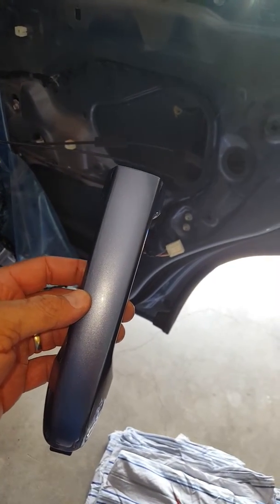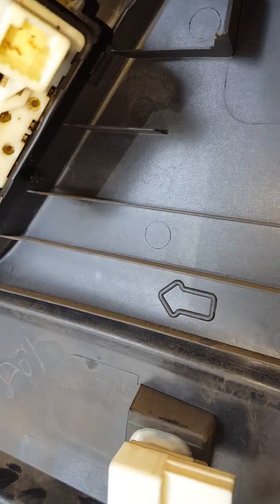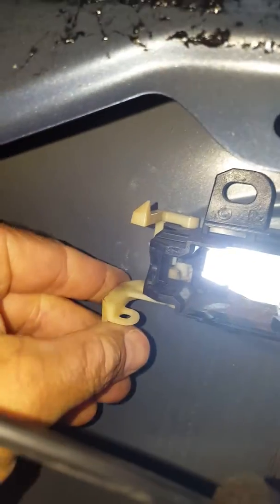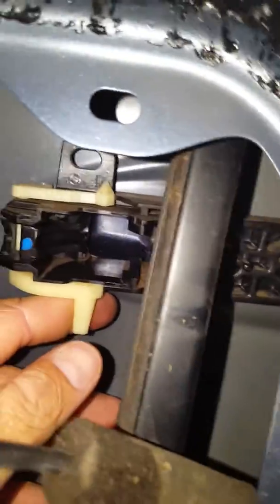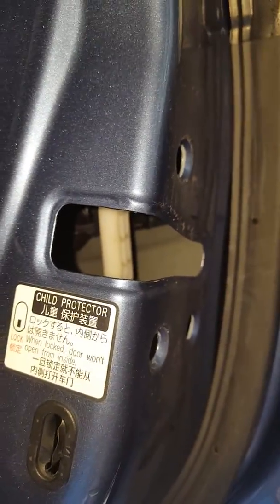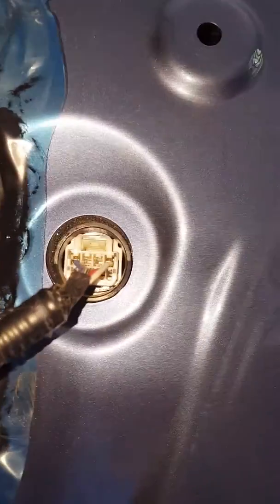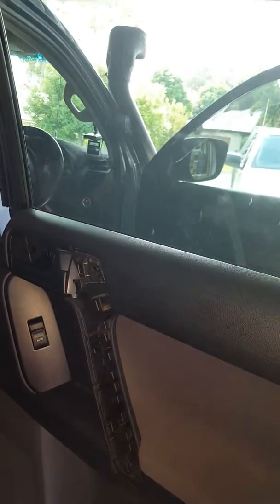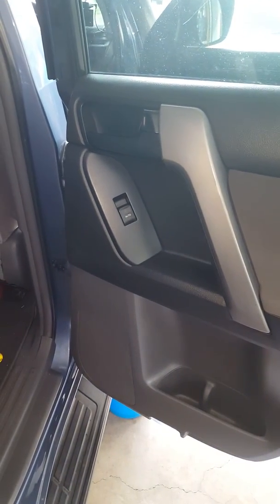Toyota Prado 150 series RH Rear Door Handle Replacement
How to replace your door handle on your 150 prado from removing your door trim to replacing the outside door handle and putting it all back together.